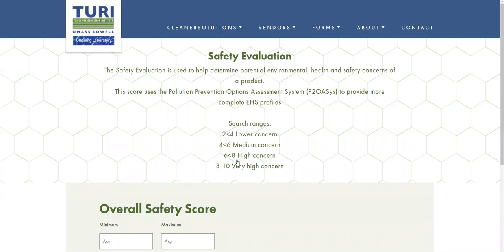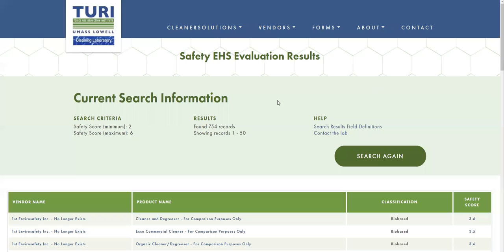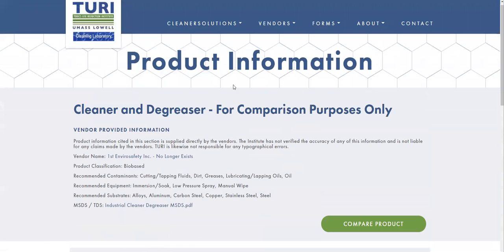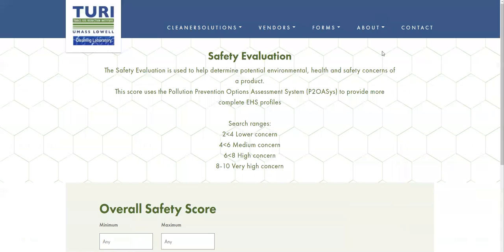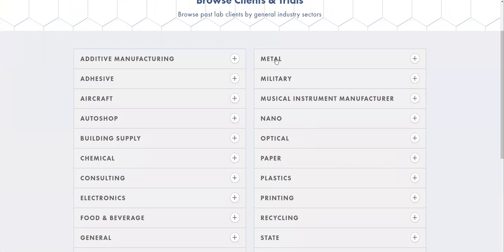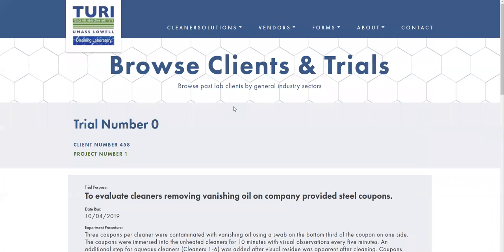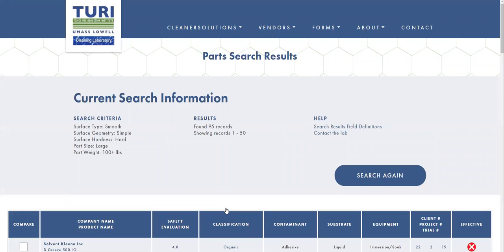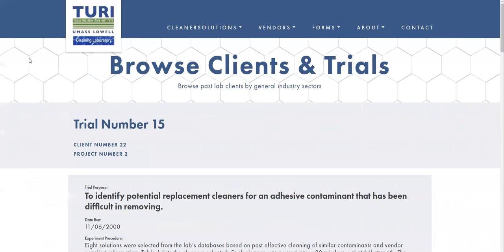CleanerSolutions Database Tutorial: Use the Safety, Browse and Parts Functions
This short tutorial will explain how to search for safer cleaners using the safety evaluation, browse and parts functions of the database.